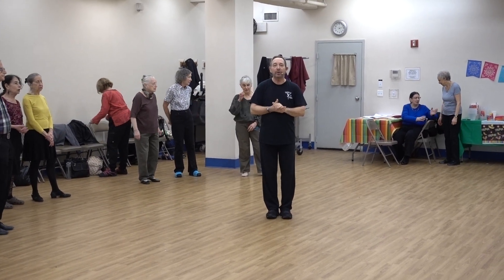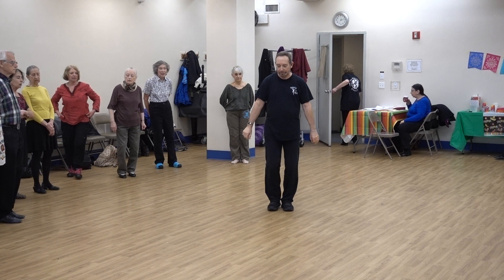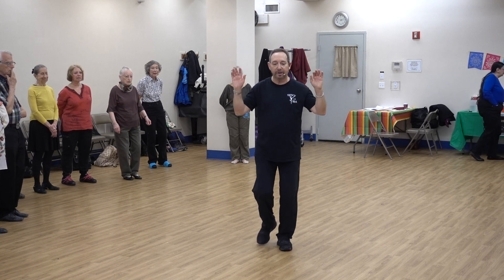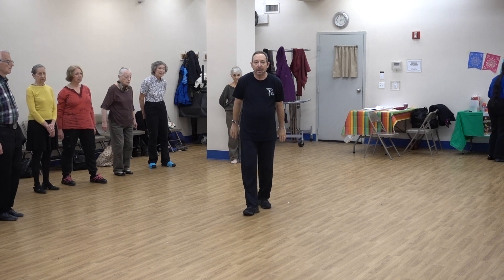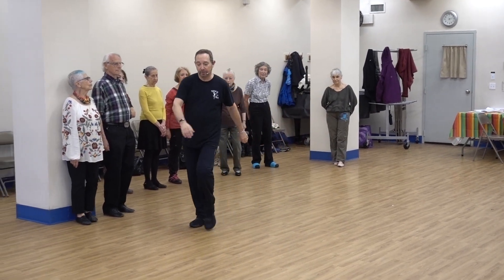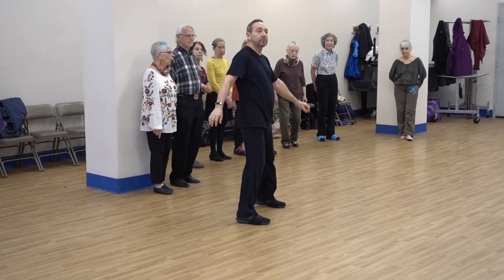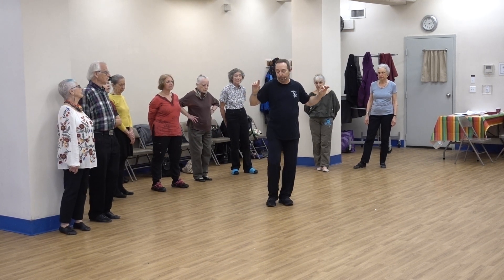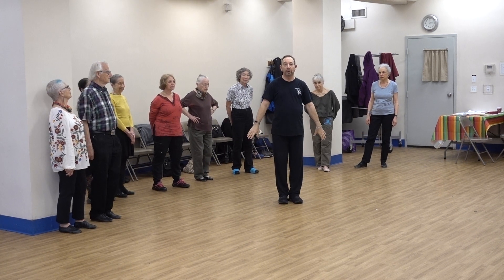IRISH BLESSING Circle Dance Tutorial Ira Weisburd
IRISH BLESSING Circle Dance
Choreographed by Gerhard Pietsch (GERMANY)
Song: Irischer Segen
Singer: Sigrun Bankwitz
CD:  Regenmann und Regenfrau

The dance to this traditional Irish prayer/blessing was first introduced in the USA by Ira Weisburd at the 2019 NYC Folk Dance Reunion on May 5th.